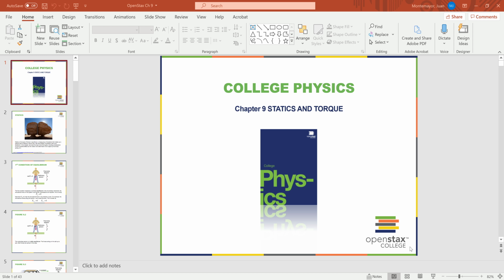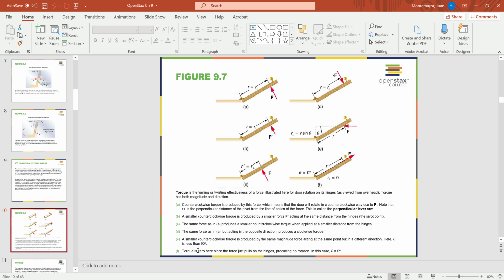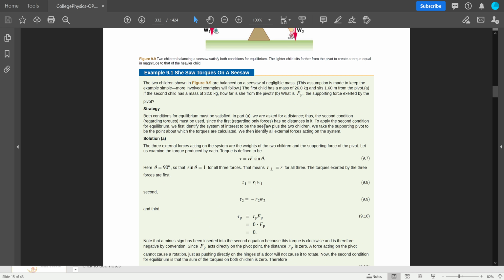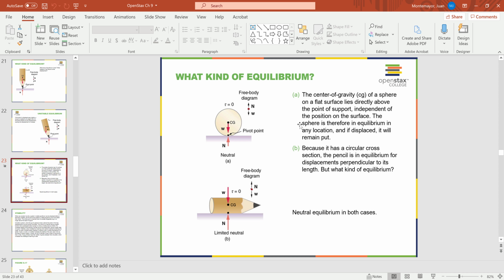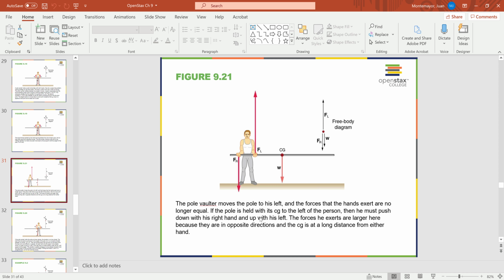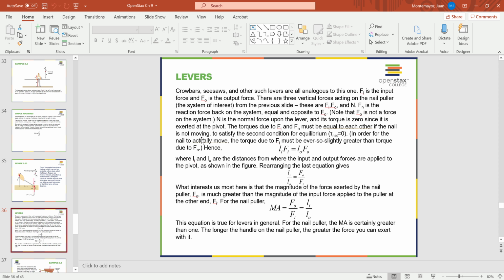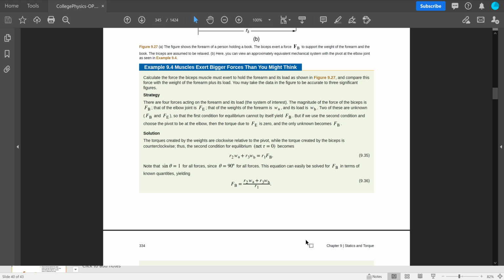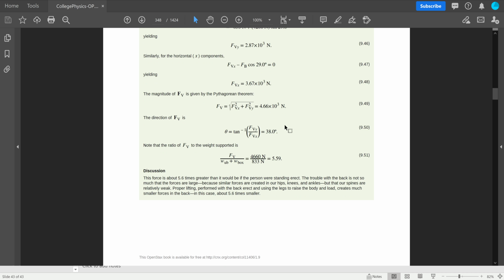Chapter 9 Statics and Torque